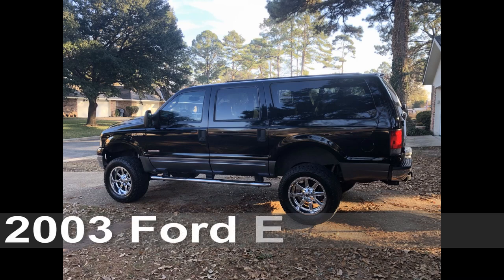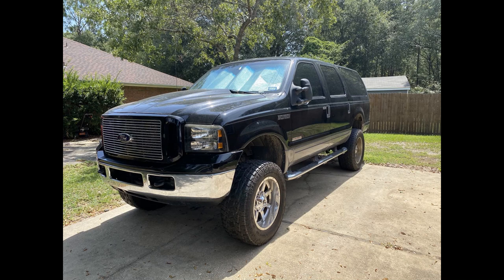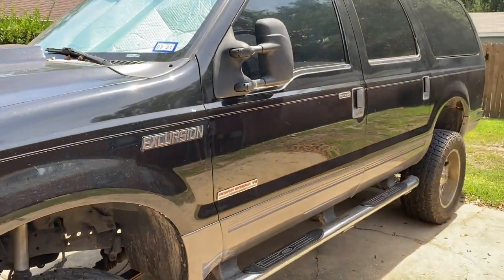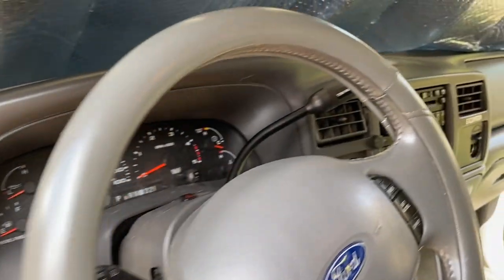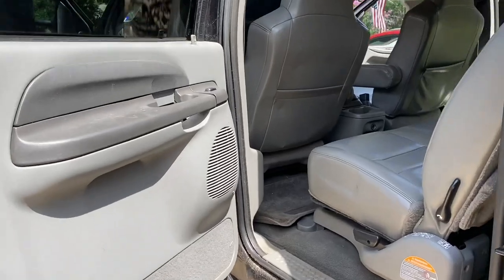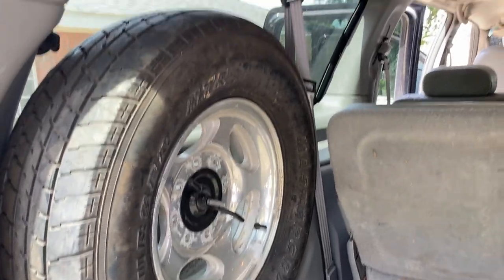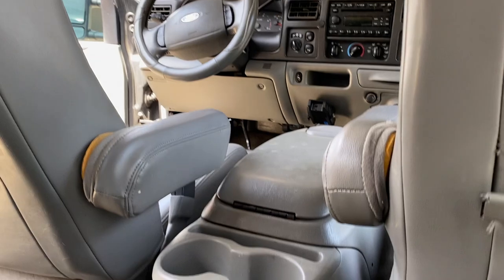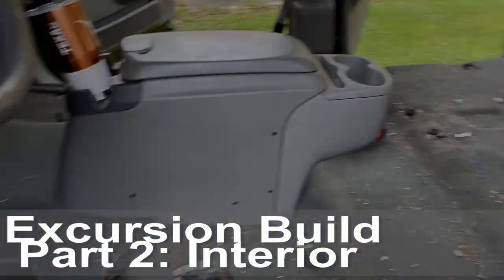6.0 Powerstroke Excursion Build Series: Part 1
6.0 Powerstroke Excursion Build Series!

This video kicks of a series of videos documenting the restoration of my 2003 Ford Excursion. I am most definitely not a certified mechanic, just simply enjoying working on my own vehicle. I have never taken on a project of this magnitude and I'm looking forward to the learning experience.

Complete Build Overview:
Kill Devil Diesel 600 HP 6.0 Powerstroke Level 2 Crate Engine
      - KC Stage 2 turbo
      -  Warren Diesel 190/30  injectors
      - ARP 625+ Head Studs
Twisted Diesel Level 3 Transmission
Fass 220 GPH Lift Pump
Kill Devil Diesel Regulated Return
Complete Interior sound insulation with new carpet
2nd Row Captain Chairs from late model expedition
Recover front seats and rear bench
10.2 Screen Dasaita Android Head Unit